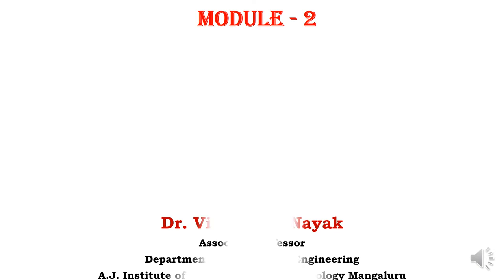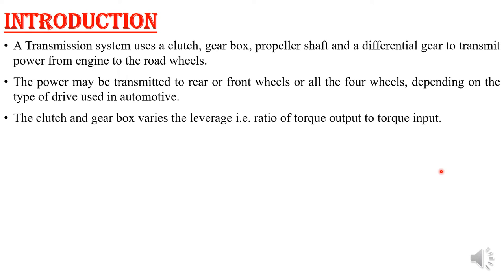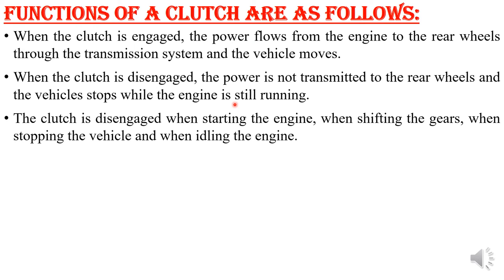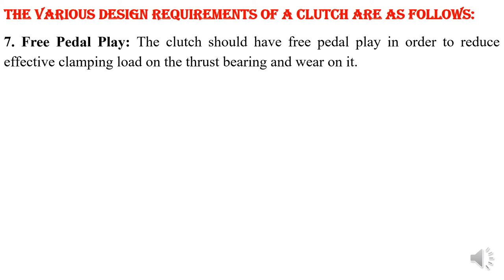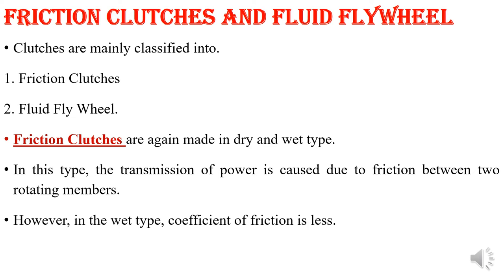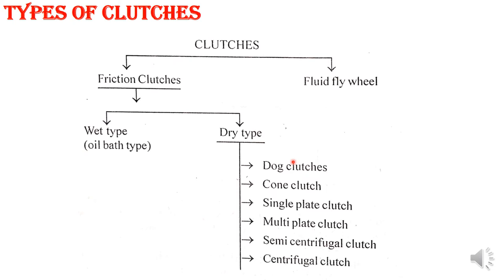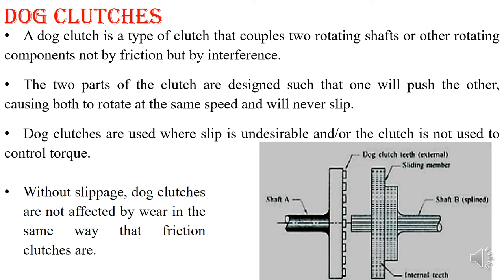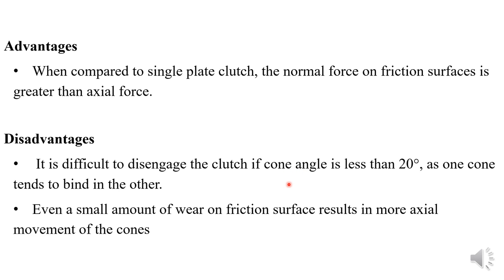Module 2 - Transmission system - AE Class 01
Transmission System - Introduction, Clutch, Types of Clutch, Cone Clutch, Dog Clutch